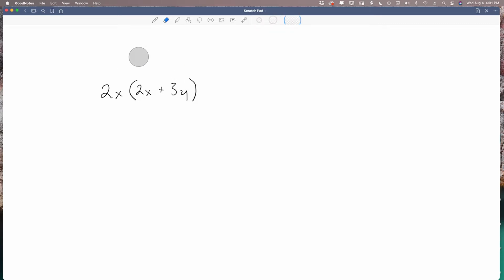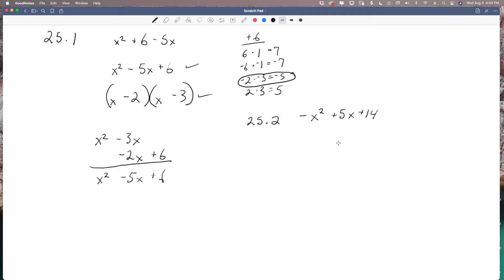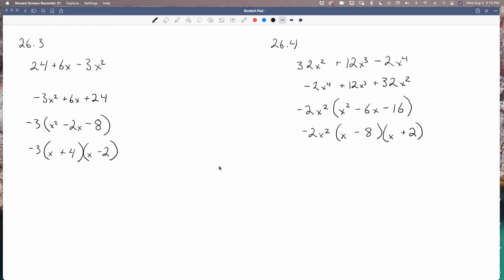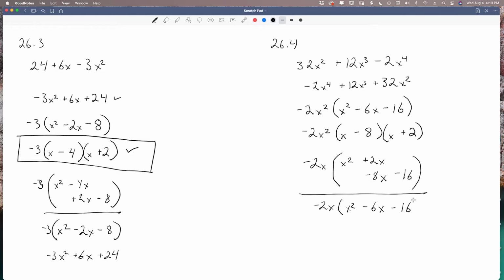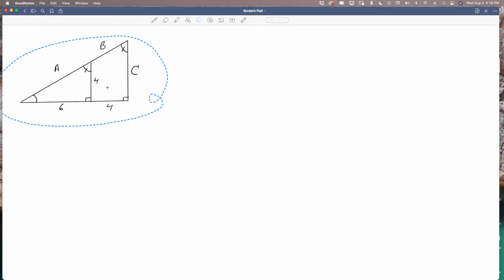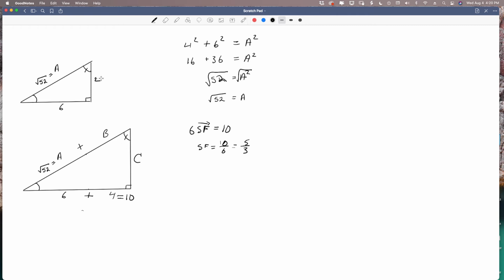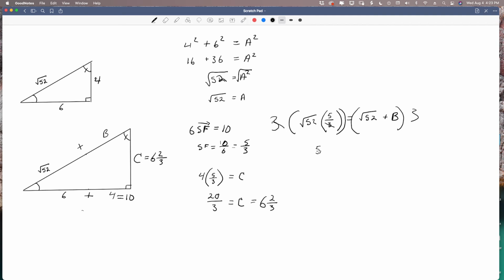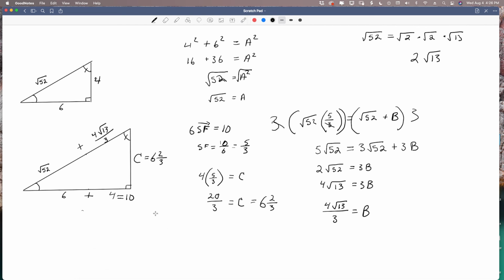Saxon Algebra 2 Lesson 26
Trinomial factoring - Overlapping right triangles